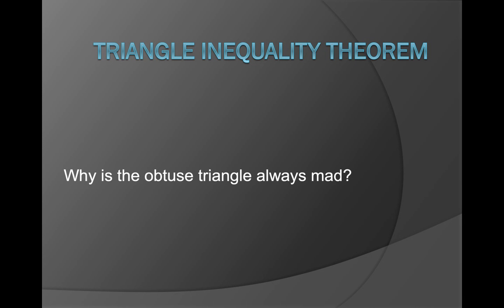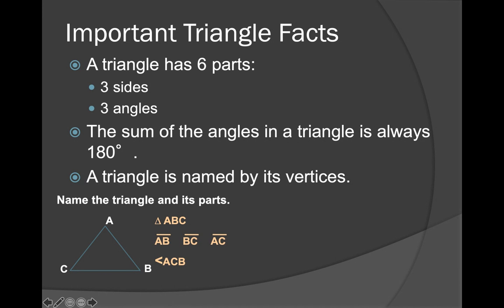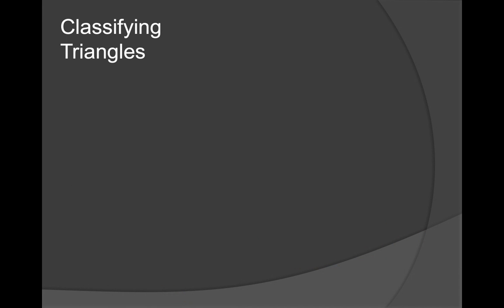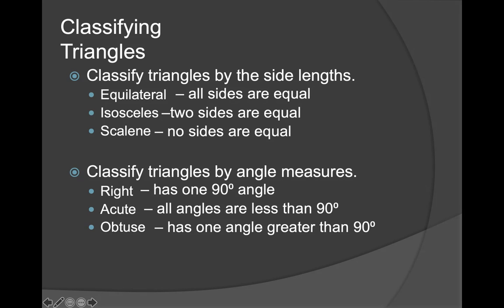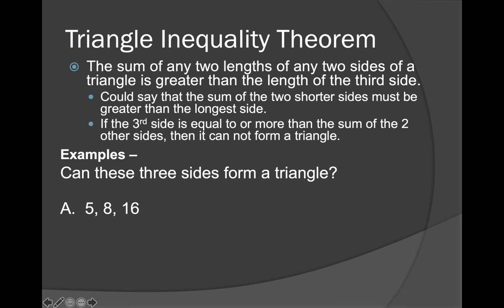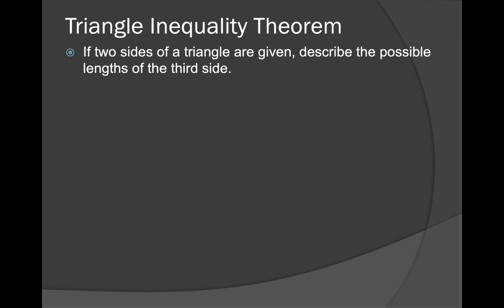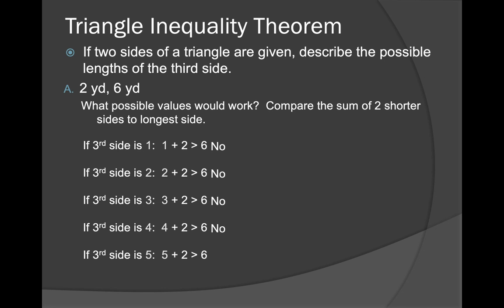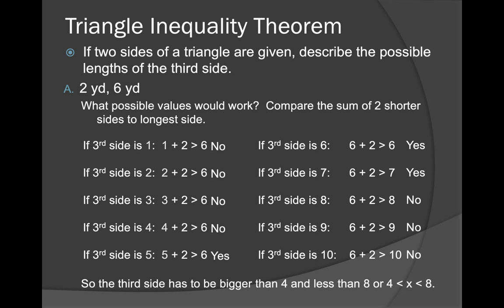Triangle Inequality Theorem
Review of how to name triangles by sides and angles. Also reviews the Triangle Inequality Theorem.